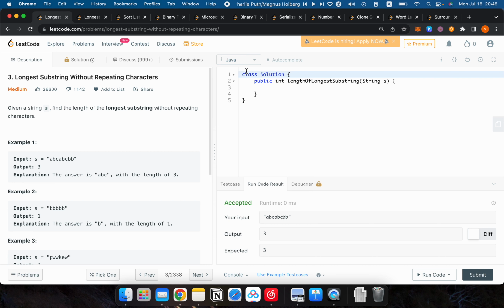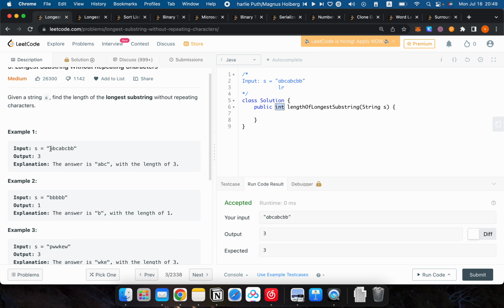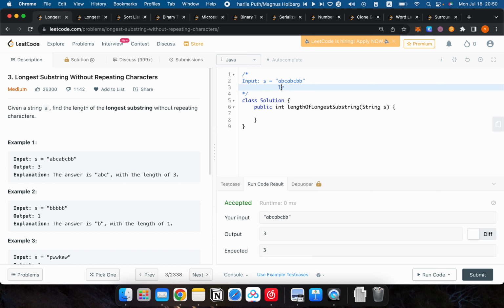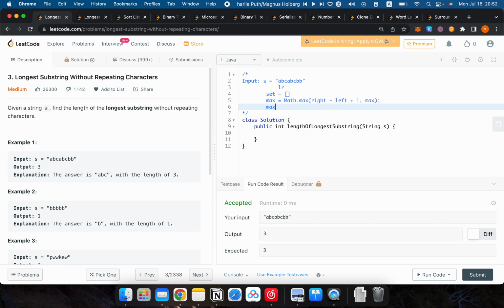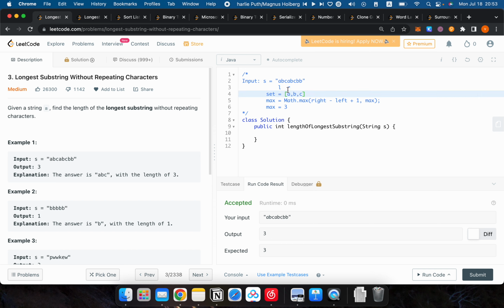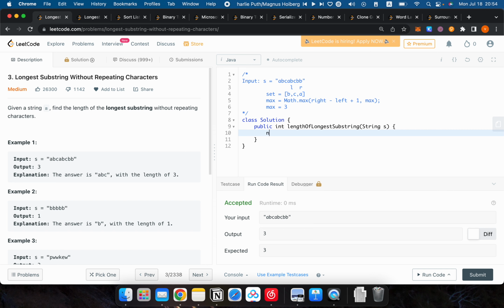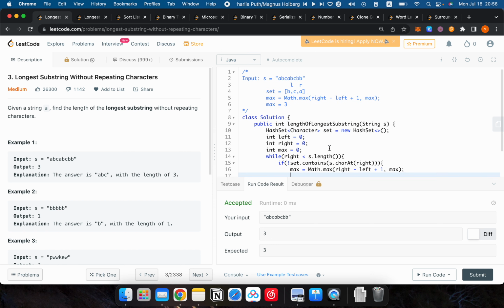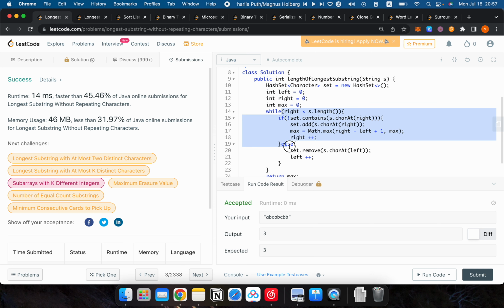[Leetcode以教为学]3. Longest Substring Without Repeating Characters [HashSet+Sliding window]English Java